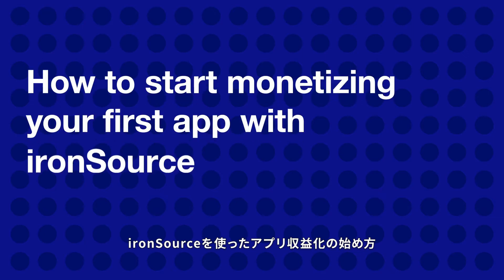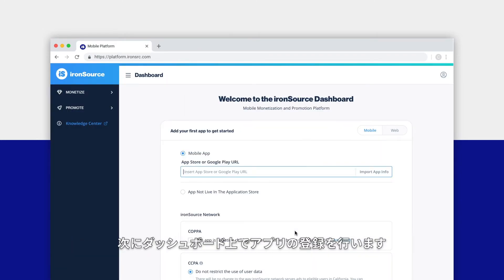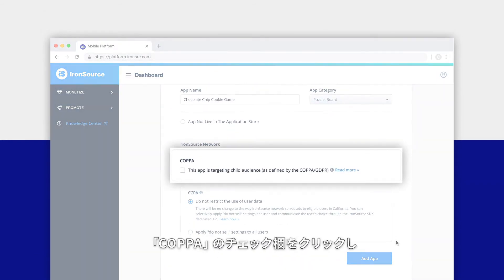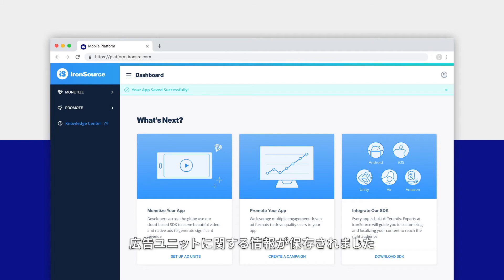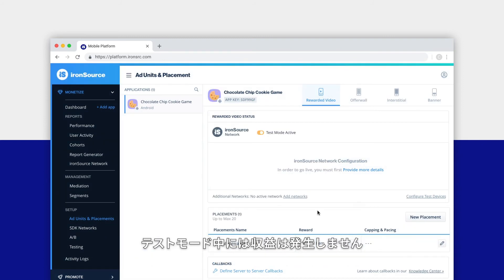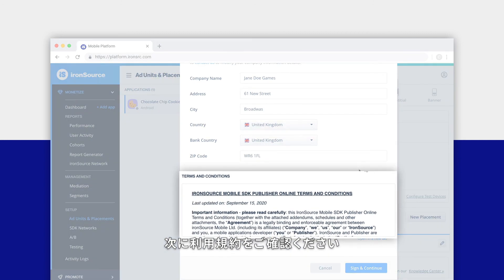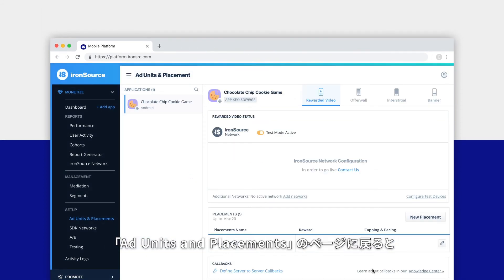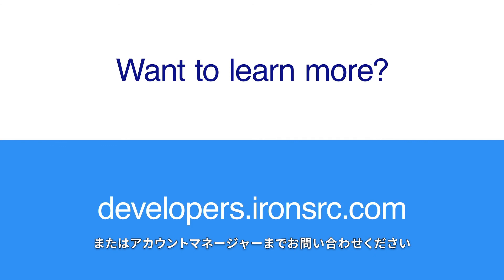ironSourceを使ったアプリ収益化の始め方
この動画では、ironSourceのプラットフォームを利用して
アプリ収益化のはじめ方について説明します

1. アカウントを開設しましょう
2. 次にダッシュボード上でアプリの登録を行います
3. 続いてアプリ内に表示する広告ユニットを選択します
4. ironSource SDKをダウンロードして統合する必要があります
5. 広告をAPPに表示する